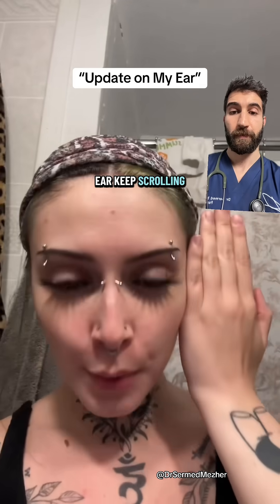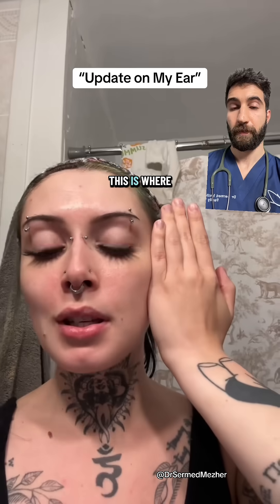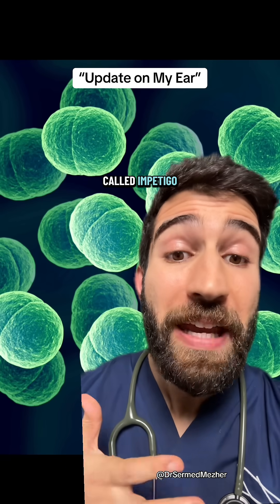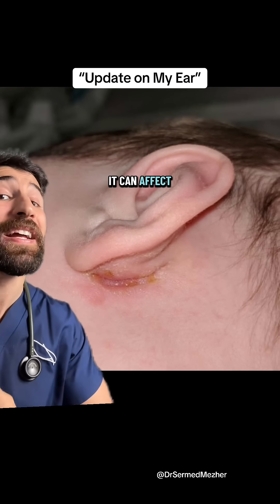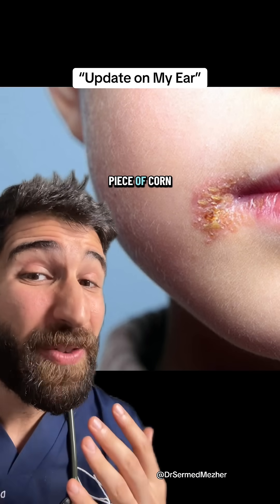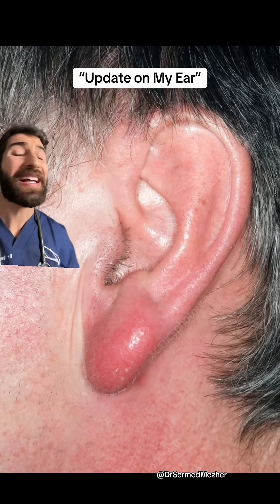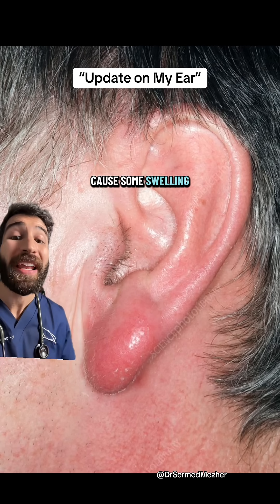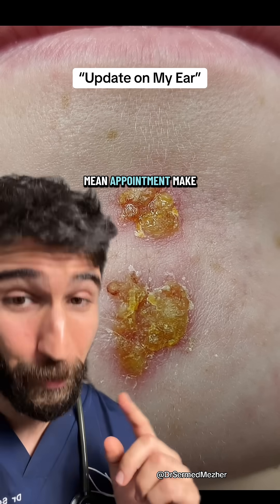Doctor Explains Cornflake Skin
Source- little__lotus32

Impetigo is a common and highly contagious skin infection that usually affects children but can occur at any age. It is most often caused by Staphylococcus aureus bacteria, though sometimes Streptococcus pyogenes can be involved. The infection typically appears as red sores or blisters that may burst and form a golden-yellow crust, often around the nose, mouth, or limbs. In most cases, impetigo is a simple and superficial infection that responds well to treatment—especially if identified and managed early. Topical or oral antibiotics can quickly clear the infection and prevent it from spreading to others. However, if left untreated, impetigo can occasionally lead to complications such as deeper skin infections. Early recognition and good hygiene are key to keeping it mild and ensuring a fast recovery.